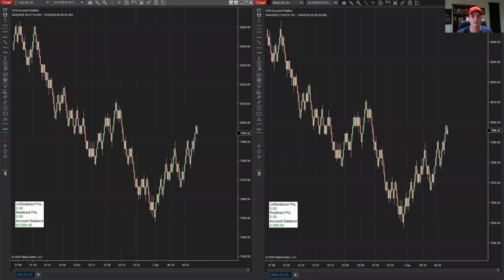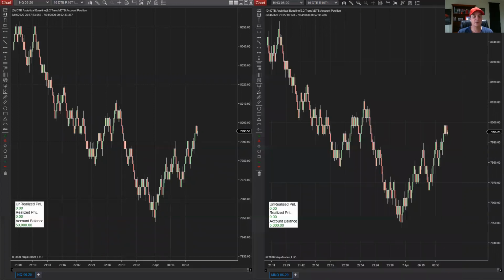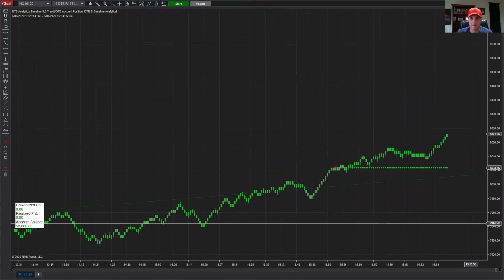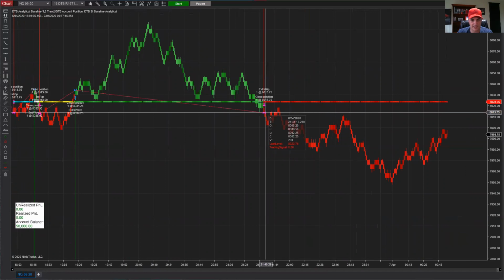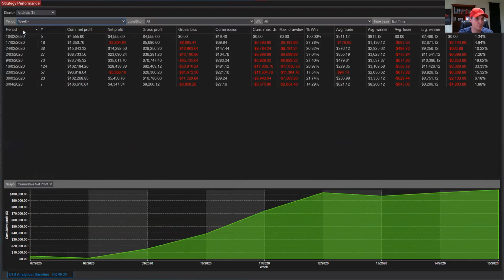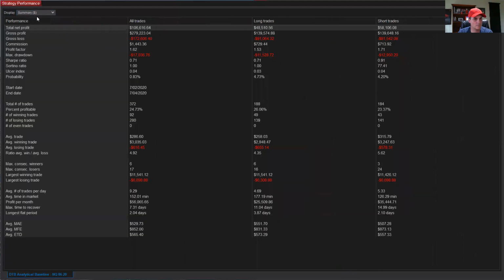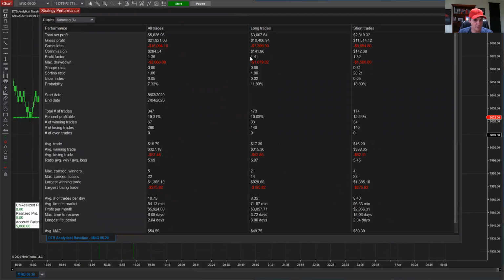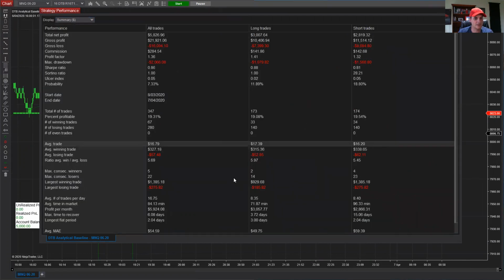NinjaTrader 8 Automated Strategy - Trading Mini & Micro contracts on Nasdaq - Testers needed.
This fully automated strategy works on NinjaTrader 8.

The Analytical strategies that form part of the DTB System of tools have been received very well, our subscribers are using the Strategy Analyzer to determine settings and find the "heartbeat of the market" - a very impressive set of strategies that are all included in the DTB System for a very affordable subscription of $15 per week or less depending on how long you commit.

The entire DTB System is available on a subscription basis and you can take advantage of being a member at a truly affordable price, only $15 per week!
For savings, you could sign up for a monthly subscription of $60 per month or only $300 for 6 months, that only works out to $50 per MONTH!